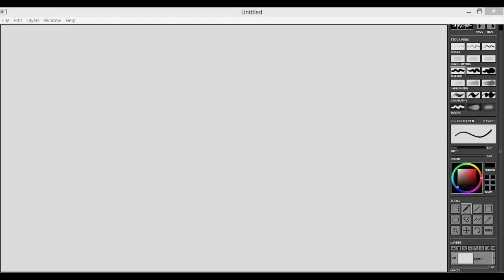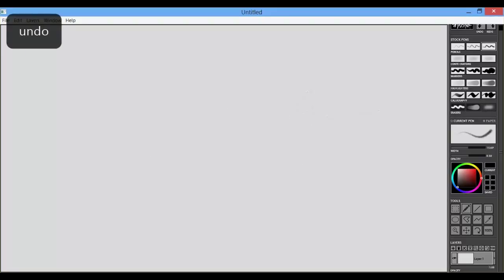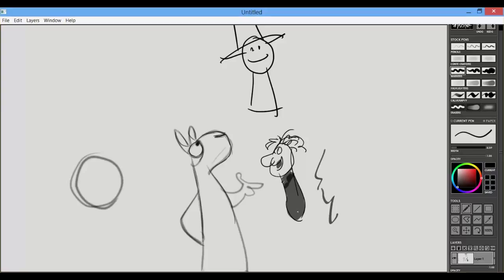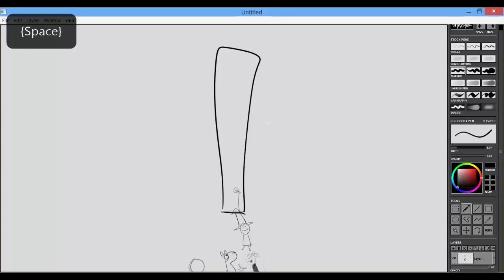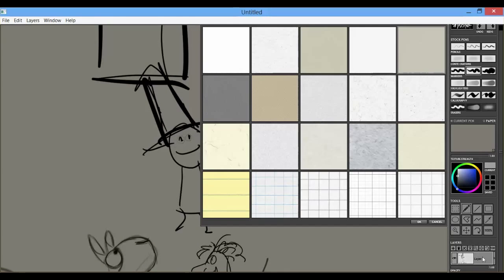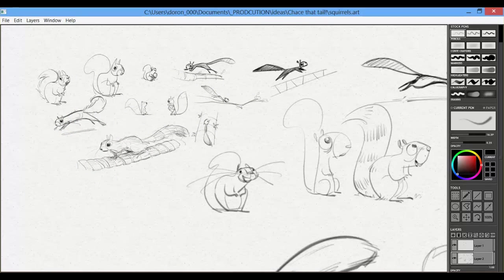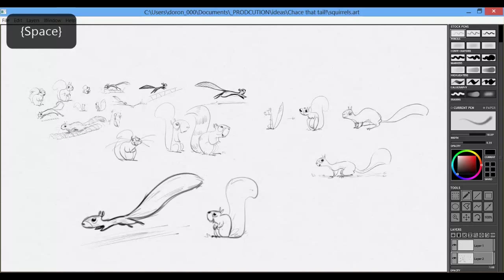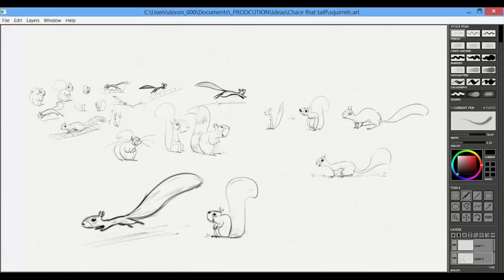Squirrels Doodled to Infinity: my drawing experience with "Mischief"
When I bought this little piece of software I wasn't really expecting much.  In fact, I was half expecting a disappointment. But I was surprised by how liberating and creative the experience of using Mischief was...